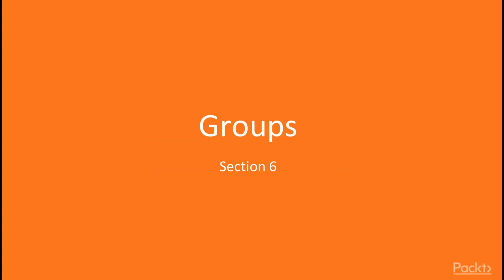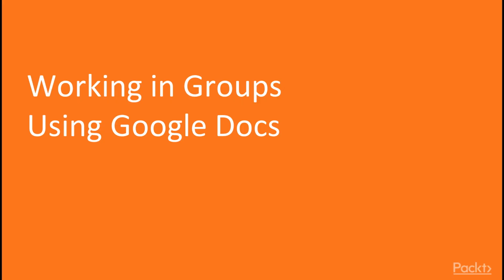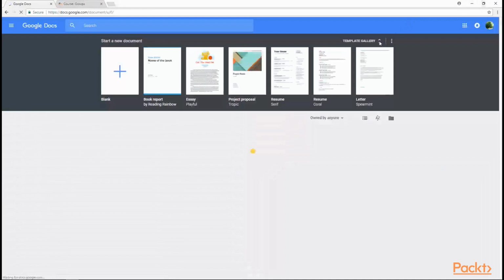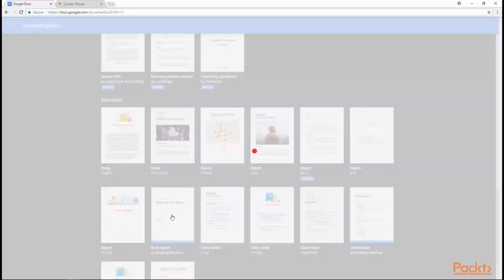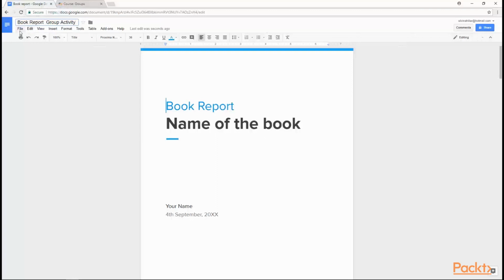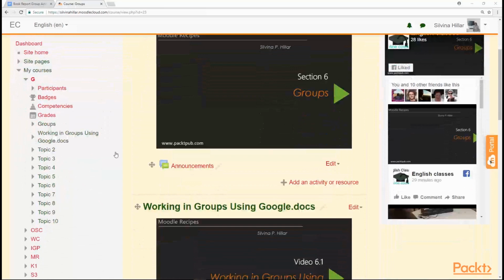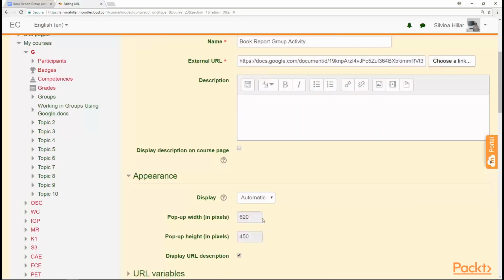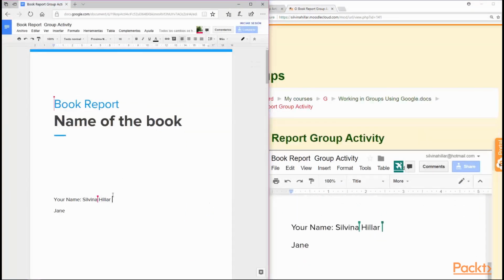Moodle Recipes: Working in Groups Using Google Docs | packtpub.com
In this video, you will learn how to design a document in Google docs and getting a link. Once they get the link they can edit the document and work in groups.
• Sign in Google docs
• Get the link so that anyone with the link can edit the document
• Embed the link in the Moodle course so that they can edit the document